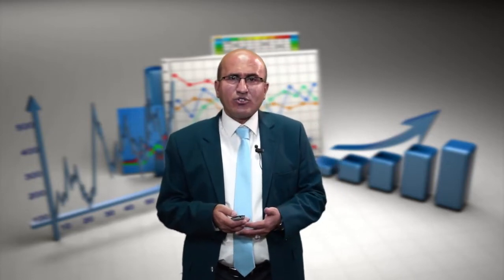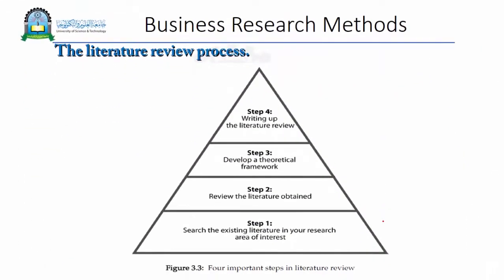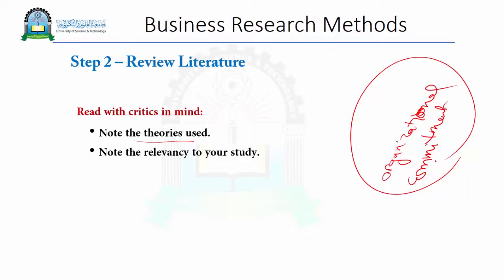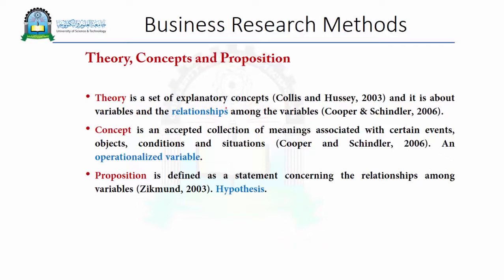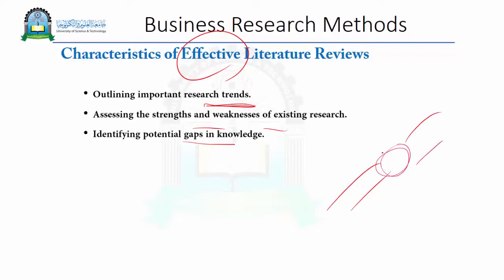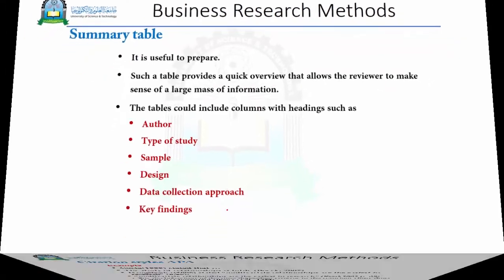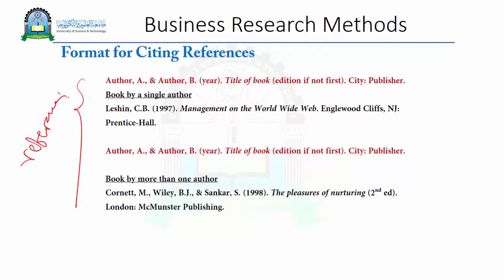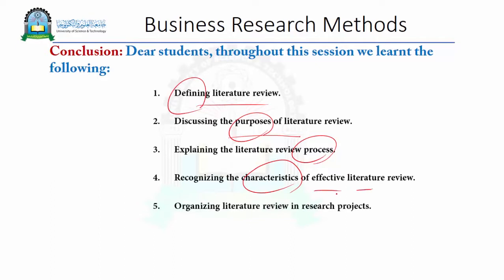4 Literature Review